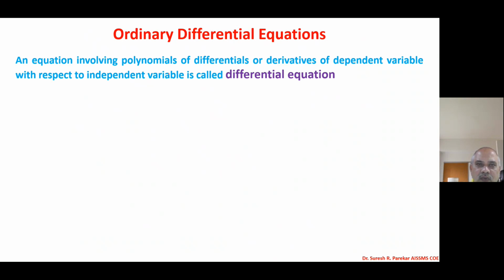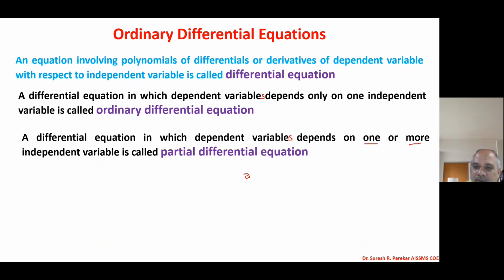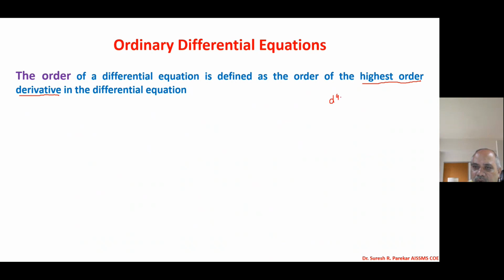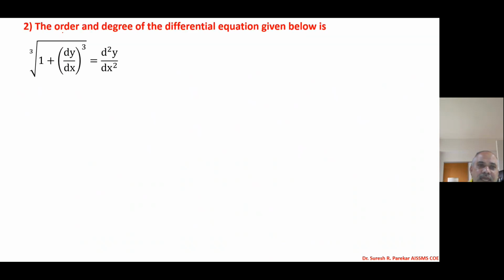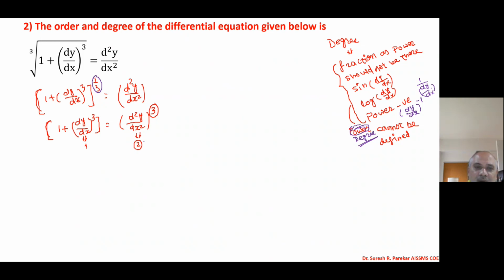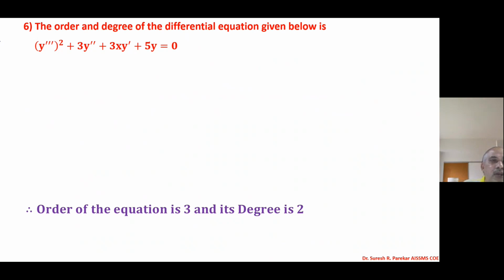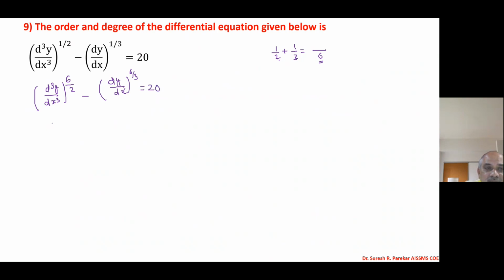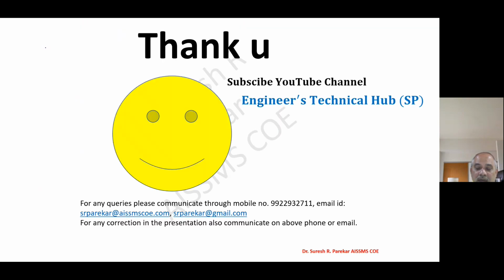Order and Degree Differential equation Previous Gate questions